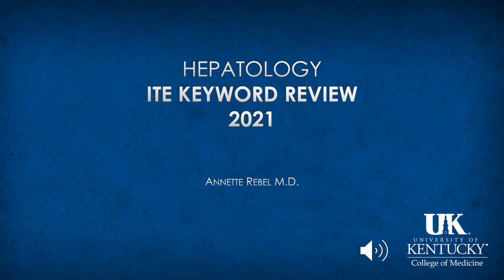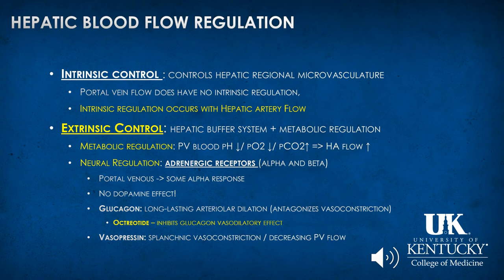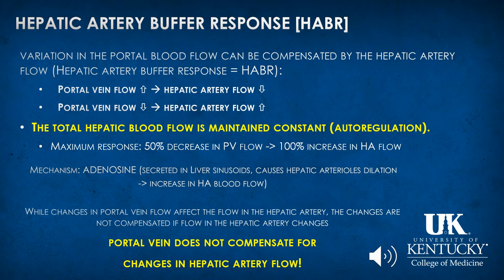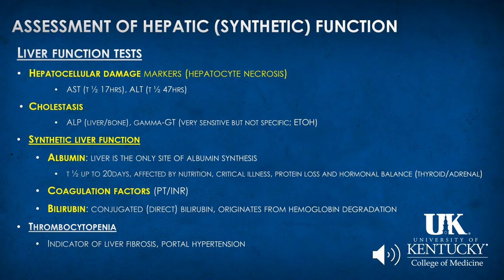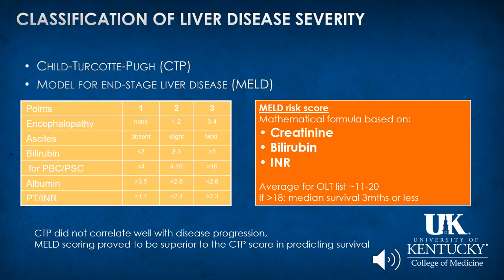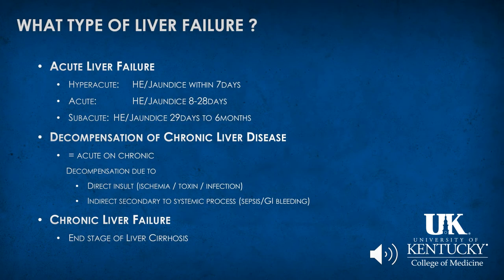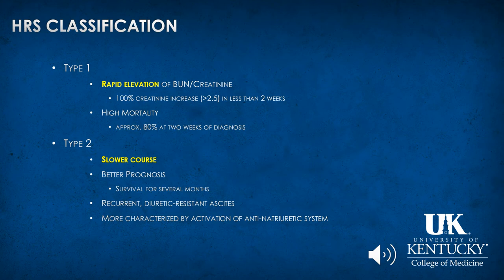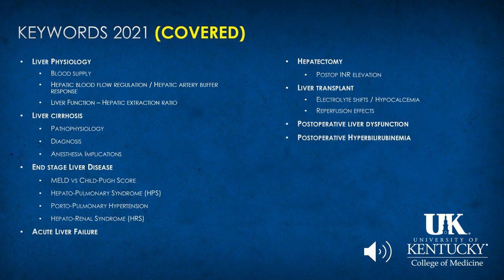Hepatology Anesthesia Keyword Review - (Dr. Rebel)